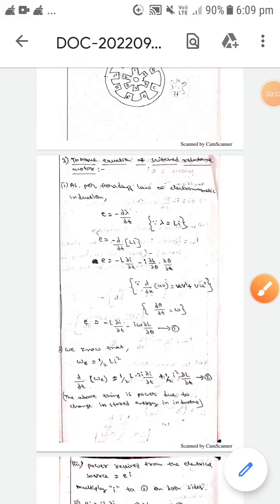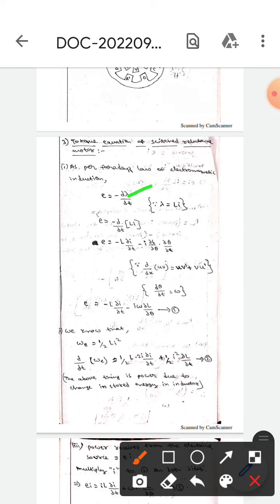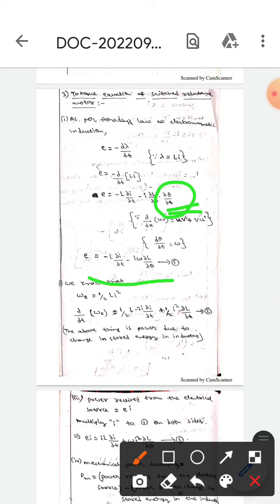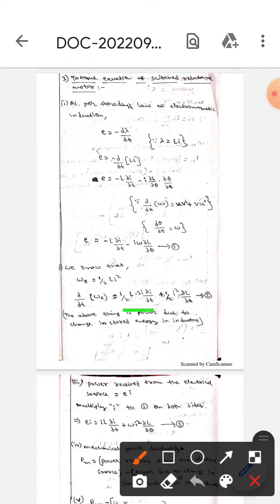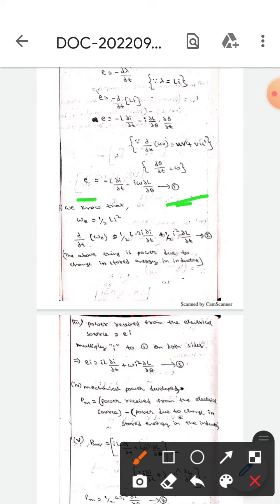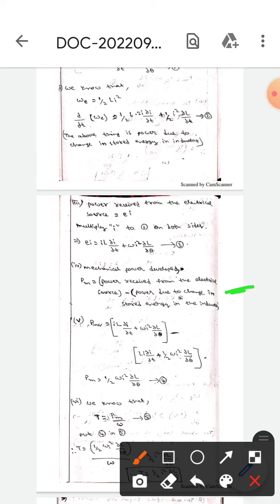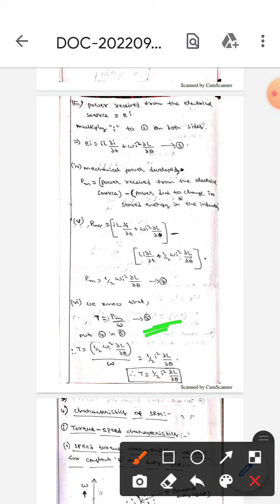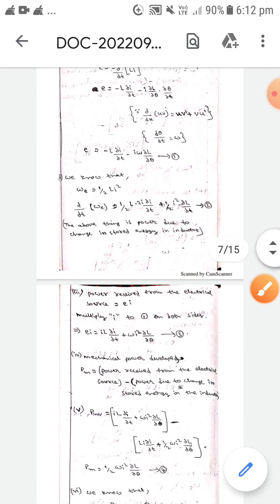Torque Equation Of Switched Reluctance Motor (Special Electrical Machines )